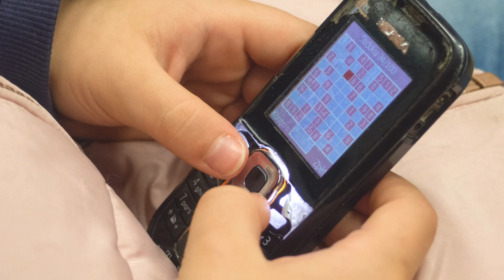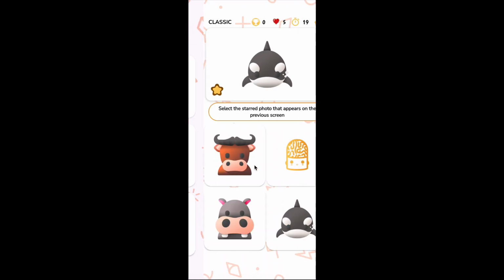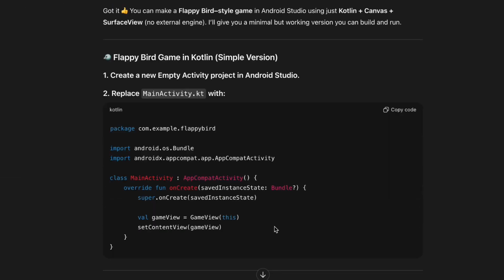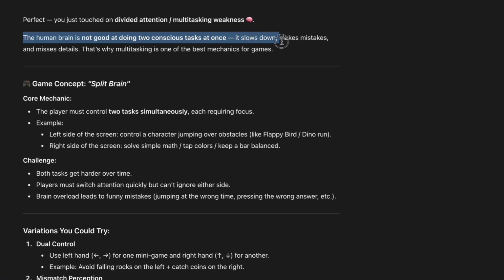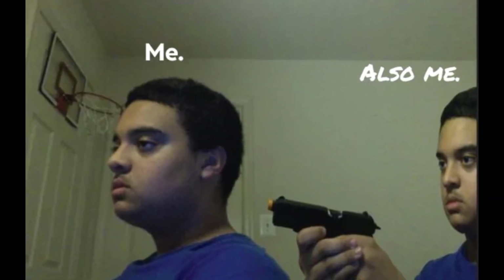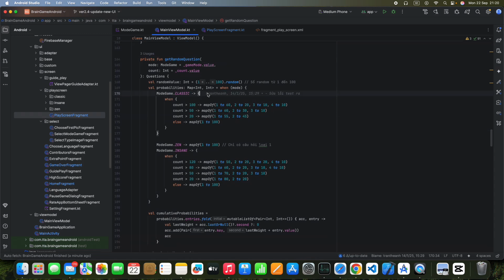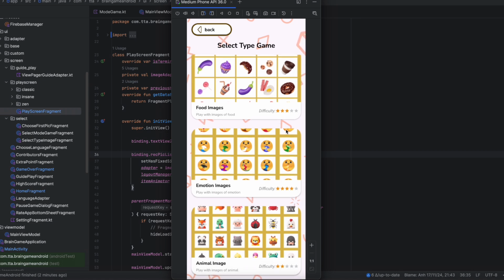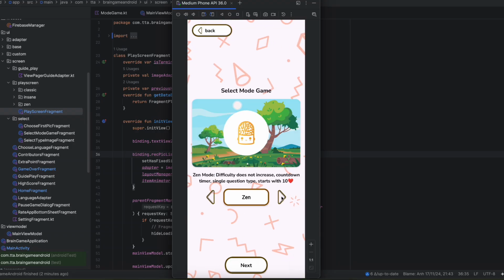I made a game... but even I can’t beat it.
➤About: Hi, I am an independent mobile app developer. I just started this channel, it's not perfect yet but I will try harder. Because I do not have much budget, the applications I make will only be on Ch play, in the future I will develop more for IOS users.